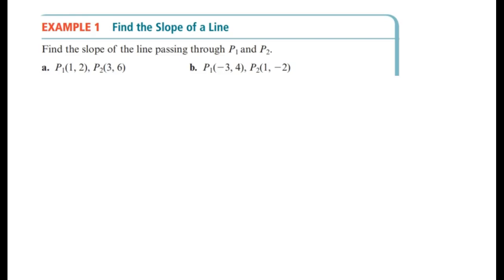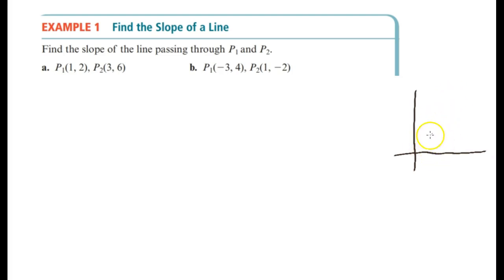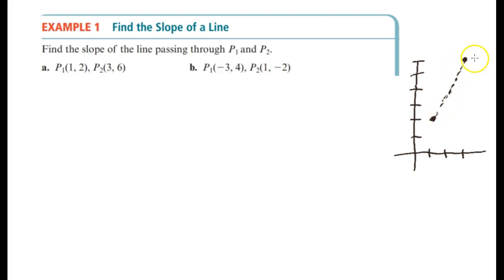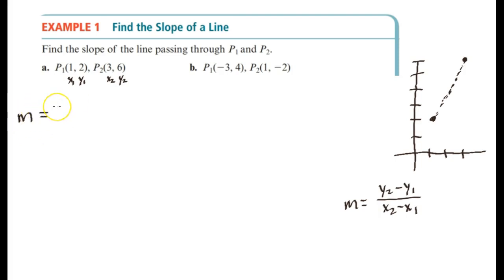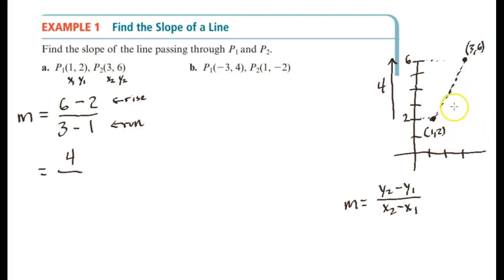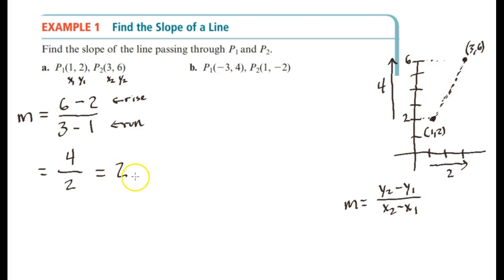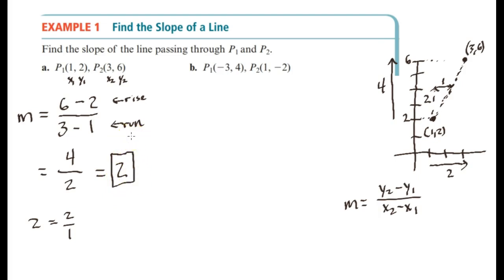Chapter 2 - Section 3 - Example 1a